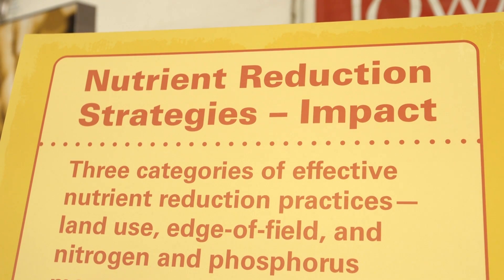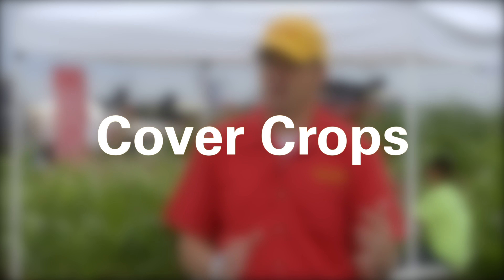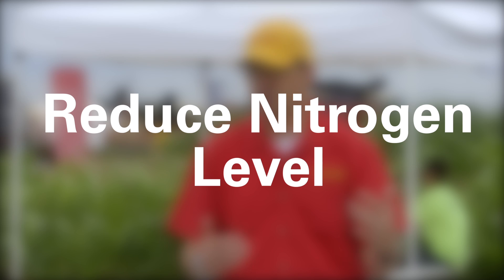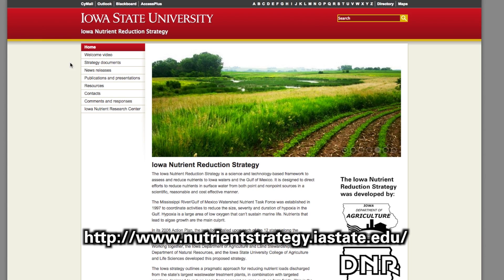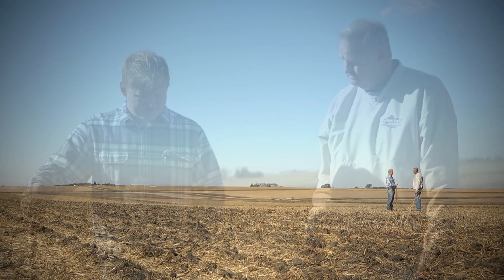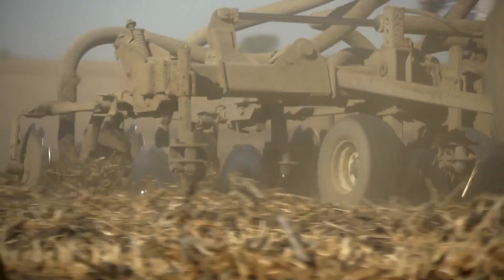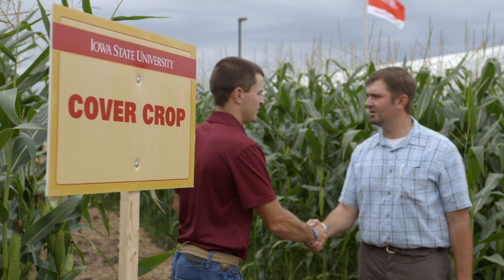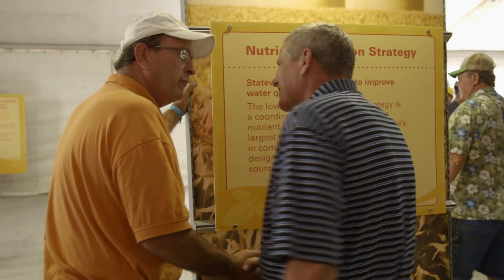Improving Water Quality Through 2014 Nutrient Reduction Strategy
Farmers talking to farmers and learning from each other will help Iowa ramp up water quality efforts and implement new management practices to carry out the state’s Nutrient Reduction Strategy. The goal is to reduce the nitrogen and phosphorus loads in water leaving farm lands.